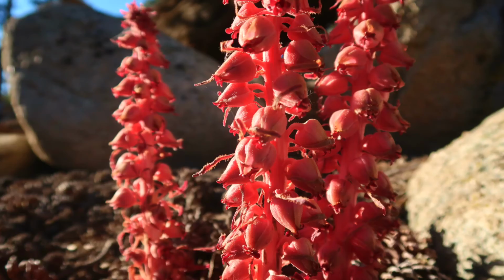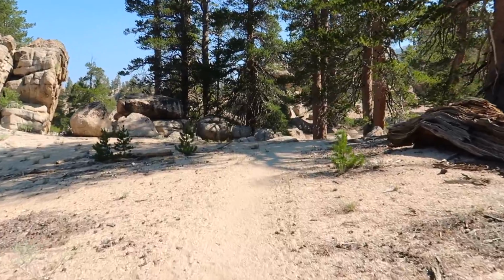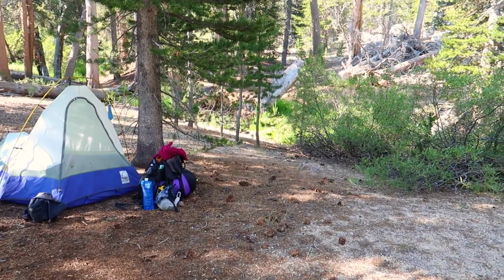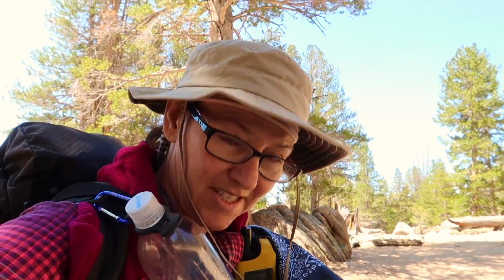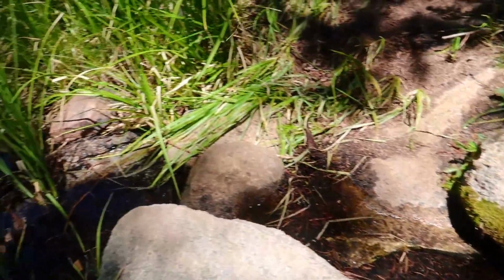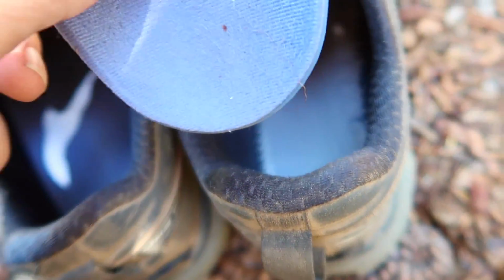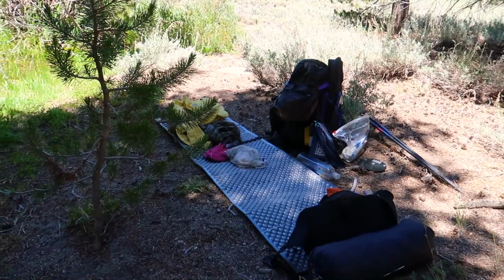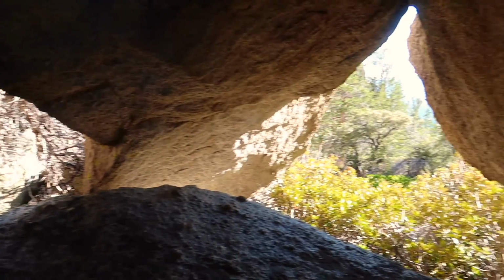Alone in the Backcountry [Day: 4]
A short day on my Sierra Nevada hike, I trek up a big mountain, meet some other section hikers, struggle to find water, deal with blisters and do an on-trail product review of my Therm-a-Rest NeoAir, Sea to Summit Thermolite Reactor, Anker battery charger and talk about trail power management when traveling with electronics. I also end up camping alone in the wilderness for the very first time.